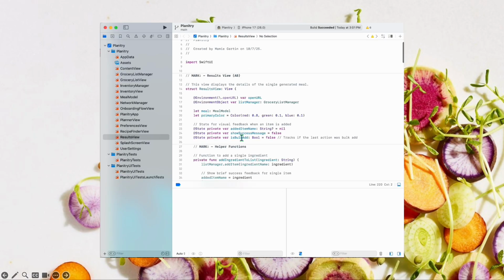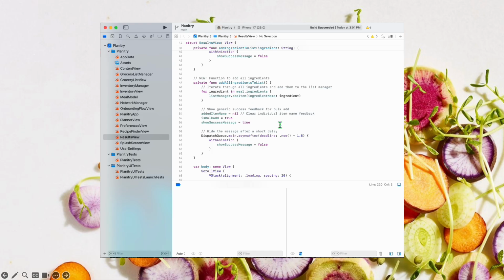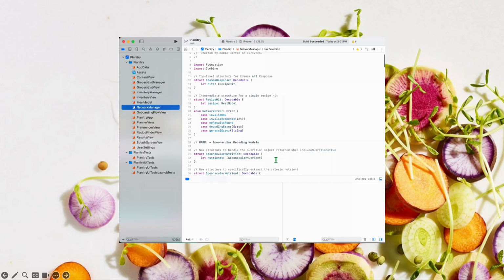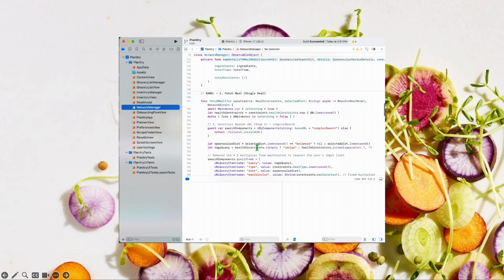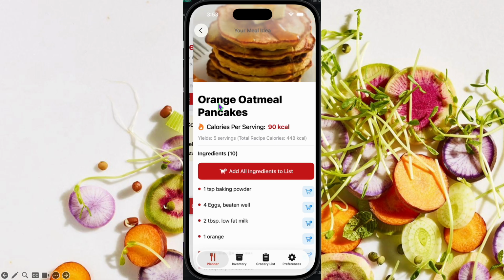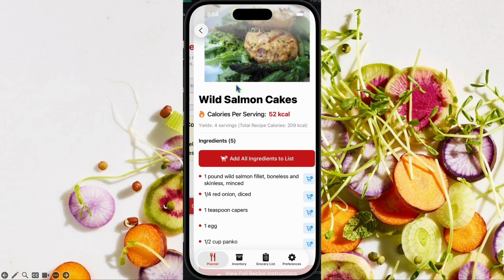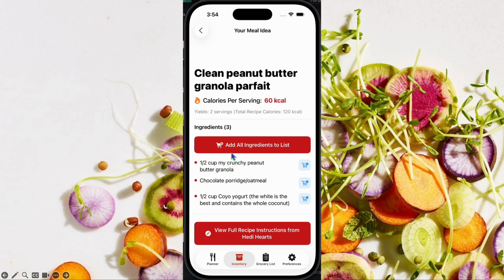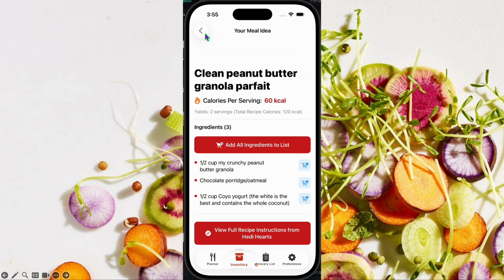Week 7: User Testing Update